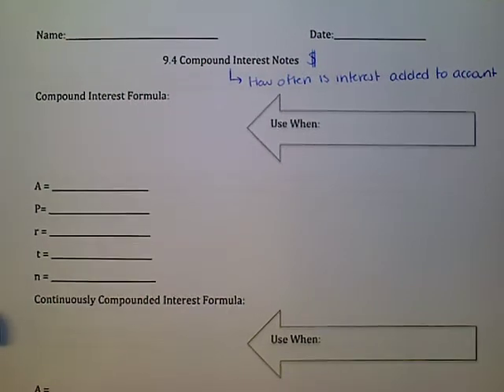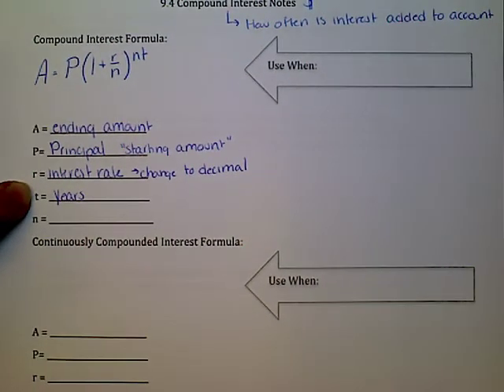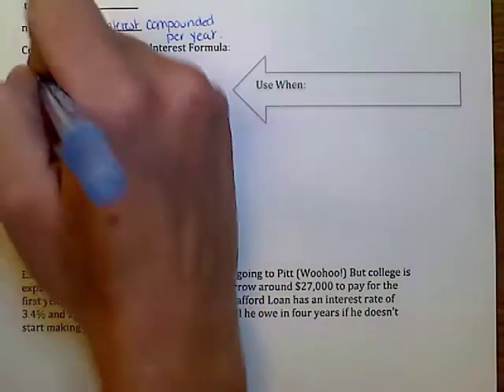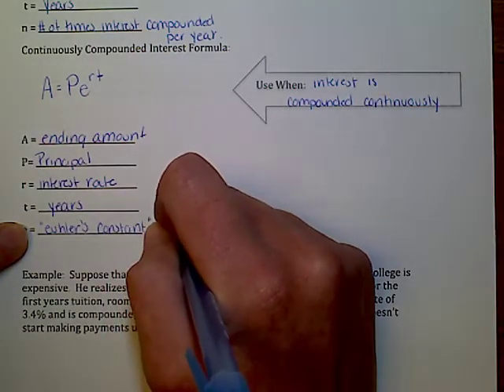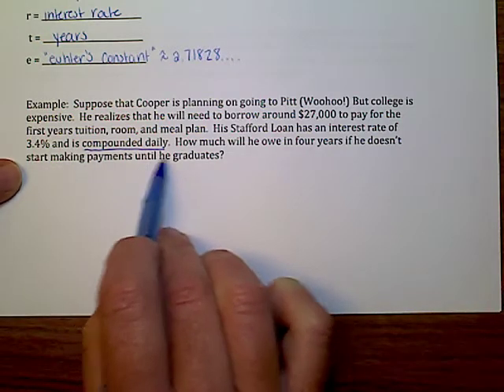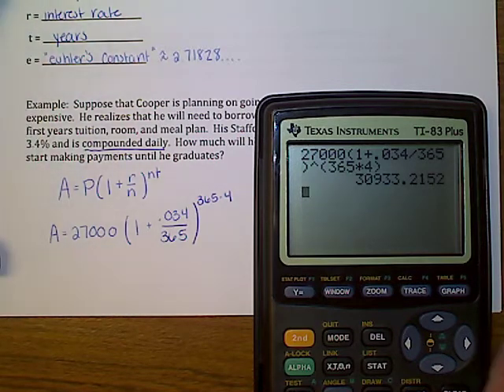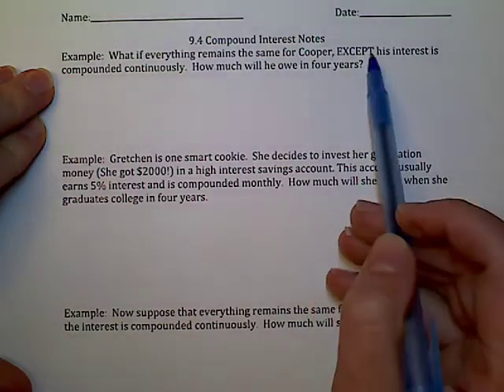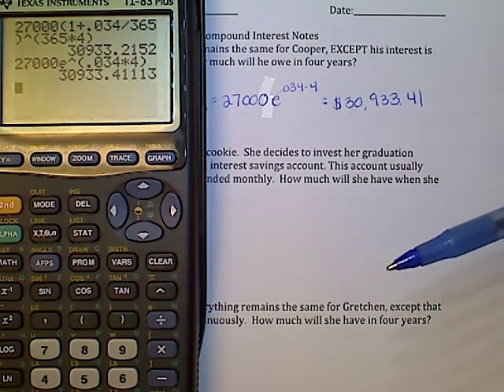FST Homework - 9.4Video